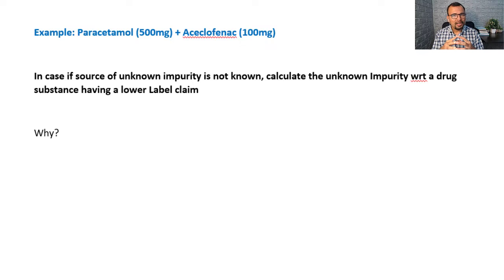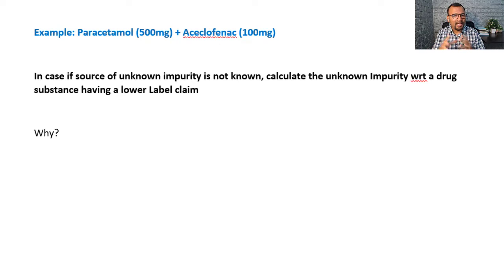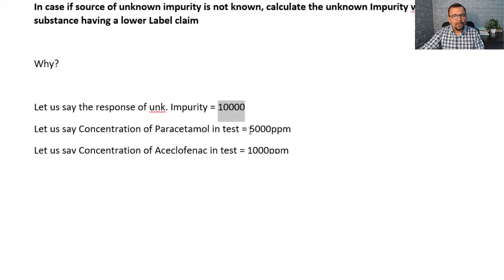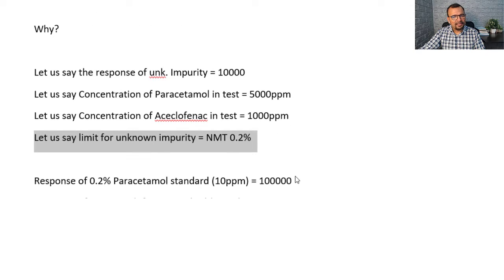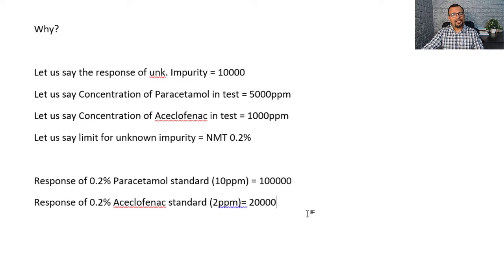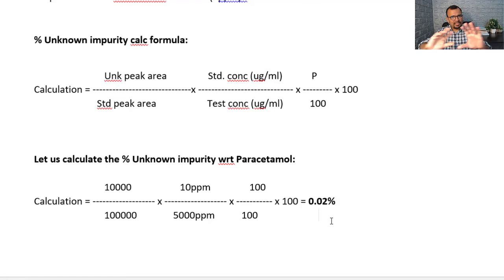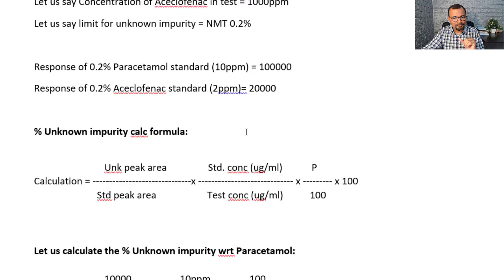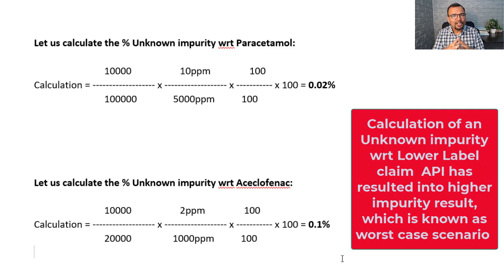Calculation of an Unknown Impurity in the Combination Drug Product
More than 1000+ pharma professionals have chosen Pharma Growth Hub as their career acceleration partner, now it’s your turn!

27 courses worth Rs. 1,16,690/- are available for just *Rs. 6990/-* This offer may not stay for long, so take action.

*1. Assay method validation mastery*

*2. Dissolution method validation mastery*

*3. Related substances method validation mastery*

*4. Residual Solvents method validation mastery*

*5. Extractables & Leachables Blueprint*

*6. Stability Study Mastery*

*7. Method development blueprint*

*8. Cleaning validation blueprint*

*9. Mutagenic & Nitrosamines*

*10. QMS Mastery*
» Incident, OOS, OOT, CAPA, Change control
» QMS examples

*11. ICH Quality Blueprint*

*12. FDA 483 Observations*

*13. Impurity Management blueprint*

*14. Instrument Calibration Mastery*

*15. Instrument Qualification mastery*

*16. Information Technology Blueprint*

*17. Specification design blueprint*

*18. Pharma tech blueprint*

*19. Concentration matrix design mastery*

*20. Calculation formula design mastery*

*21. Concentration design blueprint*

*22. Lab Operation Blueprint*

*23. Interview Question Model*

*24. Job Search Strategy*

*25. Resume & LinkedIn Blueprint*
» Resume optimization
» LinkedIn optimization
» Resume writing

*26. Job interview blueprint*

*27. Inner circle calls*